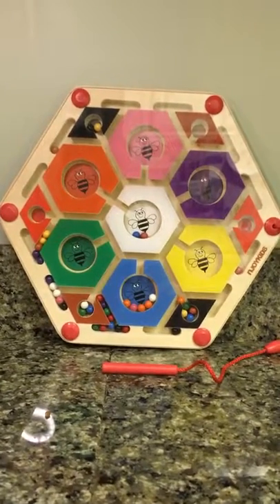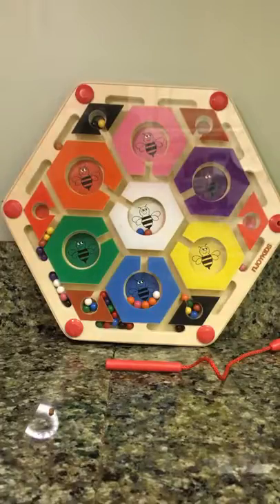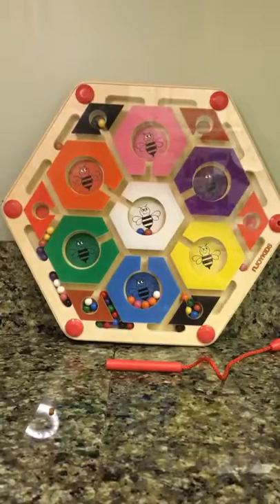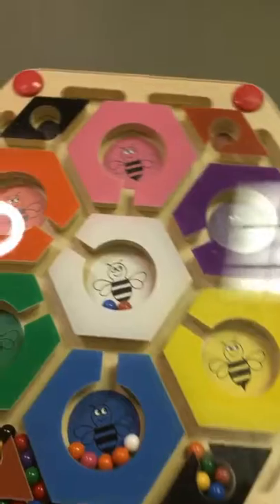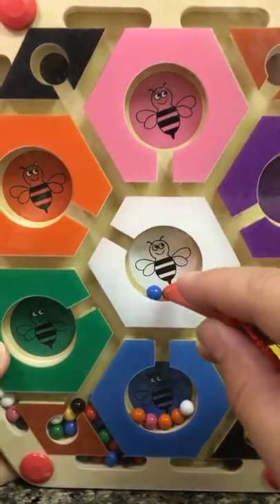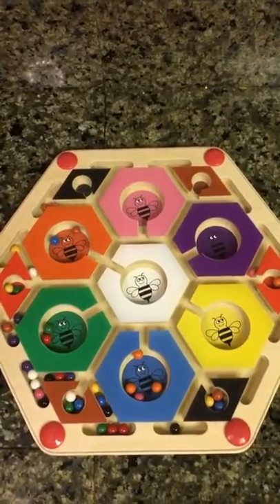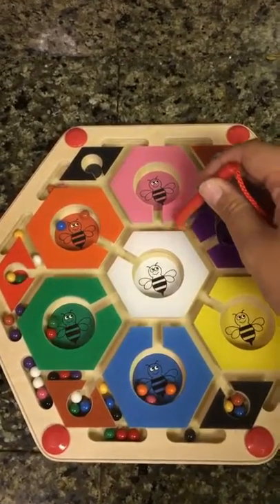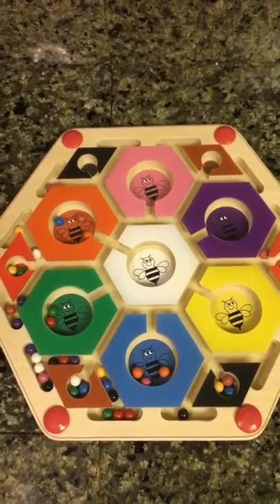Njoykids Magnetic Colour Sorter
As a parent of a child that struggles with fine motor delays, I have to say I really like this magnetic color sorter. The wooden construction makes it rather sturdy and long lasting which is a real bonus with any kids toy. But the great part about this toy is how educational it is. You can work on counting, color recognition, shape identification, and fine motor skills among other things.

I will say that the magnet in the stylus included is not very strong so you have to work with this toy on a flat surface. The magnet is not powerful enough to overcome gravity and all you will have at that point is a very frustrated child. It is also can be quite challenging so you’ll need to keep the skill level of the child in mind when selecting this as a therapy tool or even a gift idea. That being said, some of my favorite gifts my son has received have been items that are fun for him to play with so that he doesn’t realize he is actually working hard to acquire and improve necessary skills.

Here is a quick run through of this item if you would like more information. You can also purchase one for yourself

** Discounted sample provided for testing purposes.